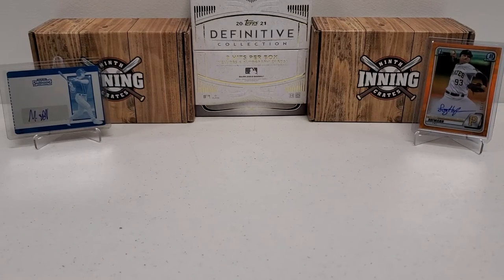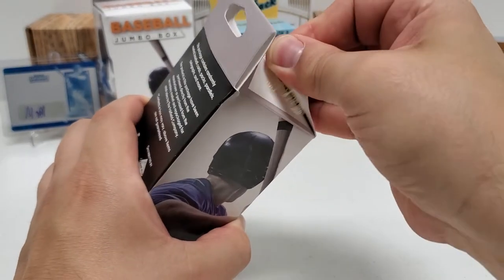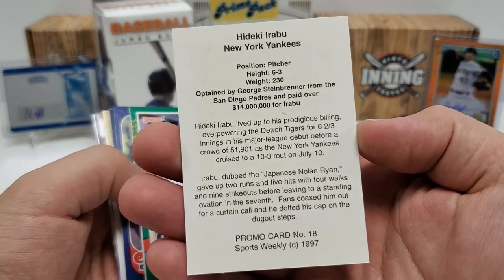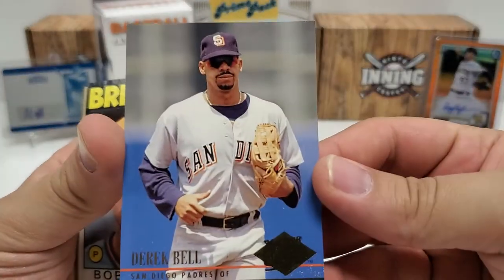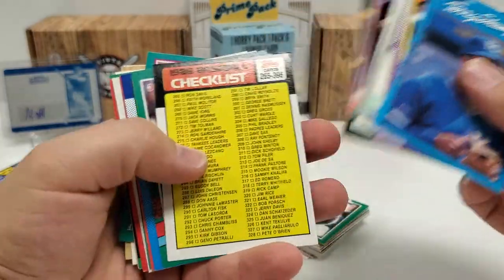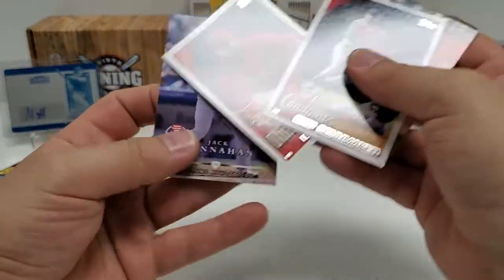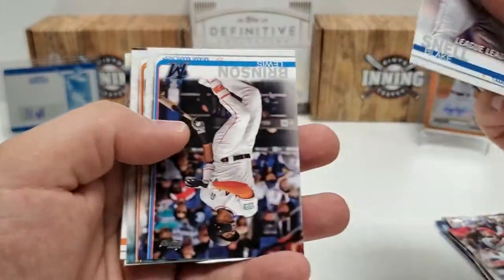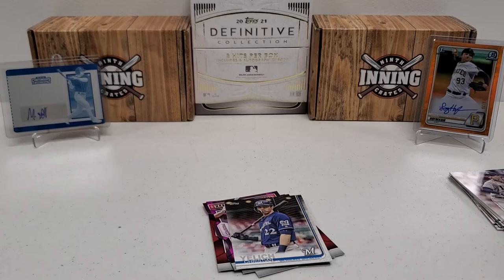Baseball Prime Pack and Jumbo Boxes...WHAT'S IN THESE???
Breaking a Baseball Prime Pack and 2 Baseball Jumbo Boxes and wondering what will be in these???  Thanks!